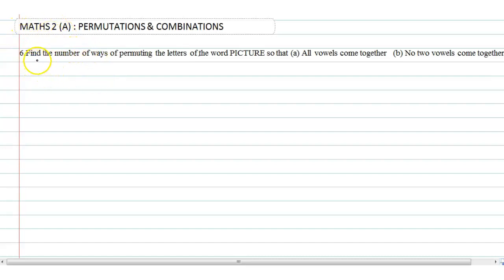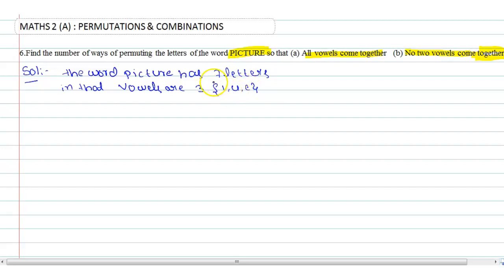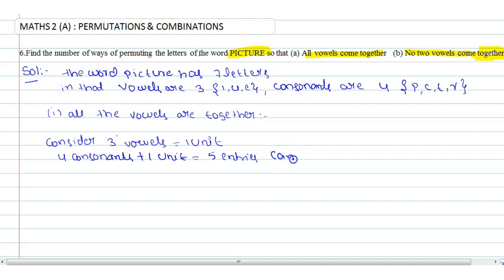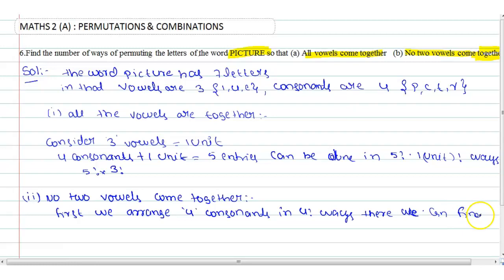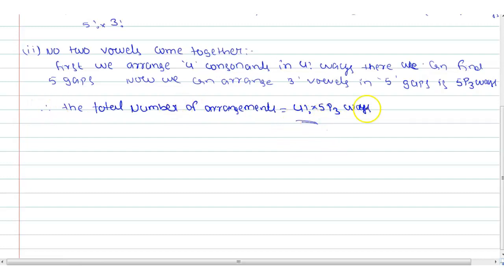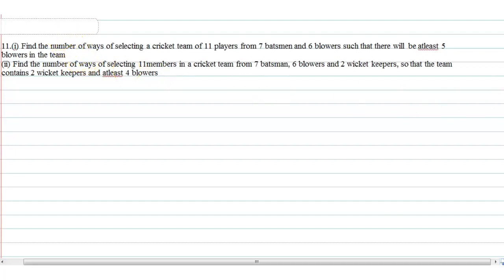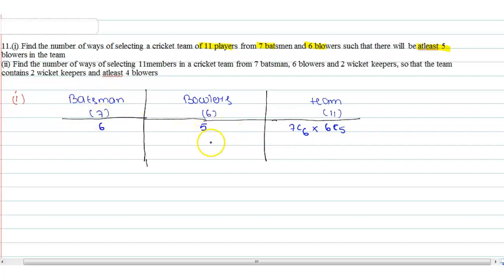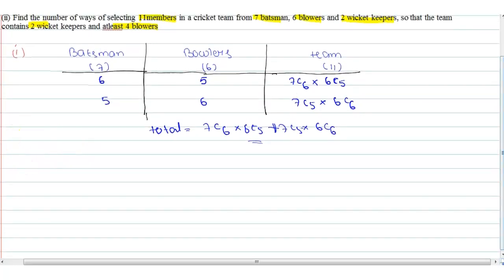P&C (PART - 2)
Video from SAISSUDDHAAKAR